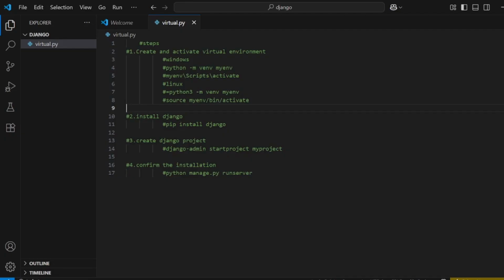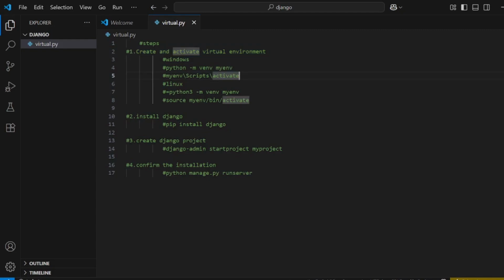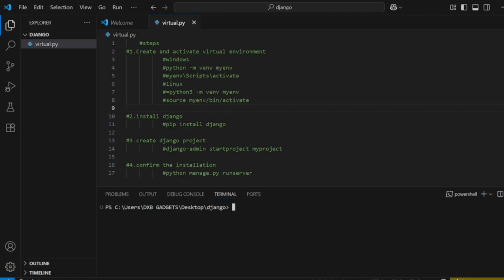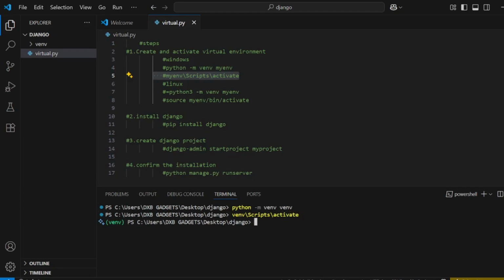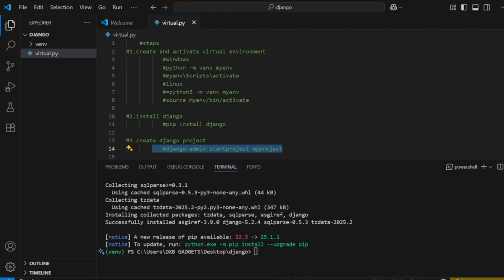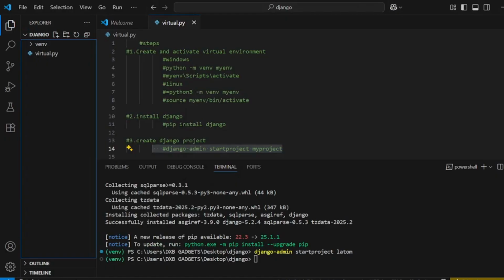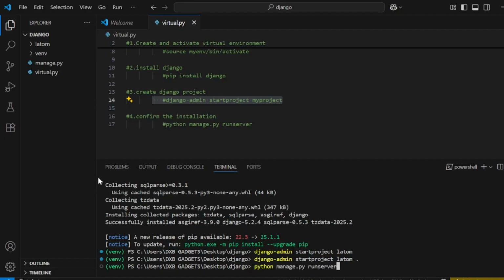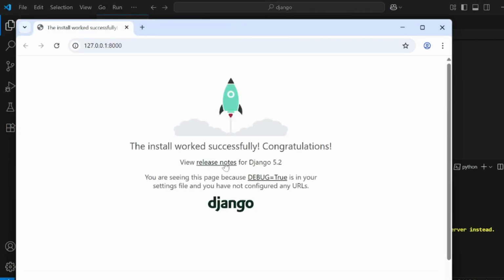Install Django Like a Pro | Full Set Up Tutorial (2025 Guide)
In this step-by-step tutorial, you'll learn how to install and set up Django, the powerful and popular Python web framework. Whether you're new to web development or just getting started with Django, this video will guide you through the entire process—from installing Python and Django to creating your first Django project.

How to solve a positional parameter cannot be found that accepts argument error in 1 minute?